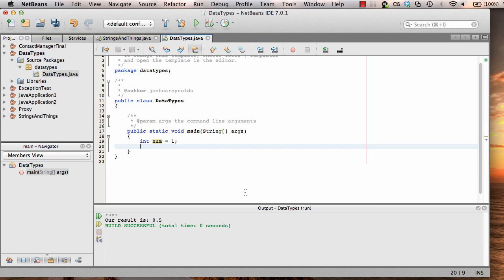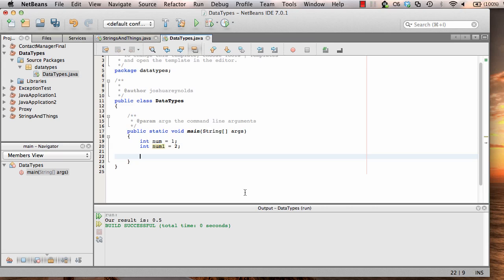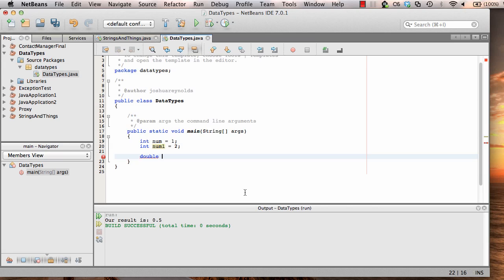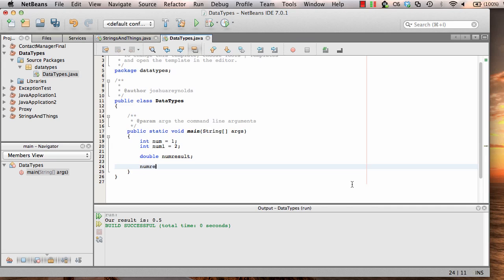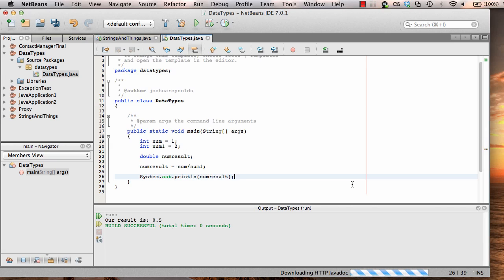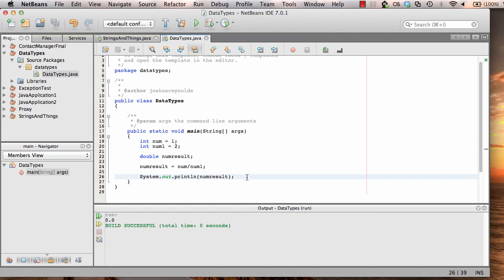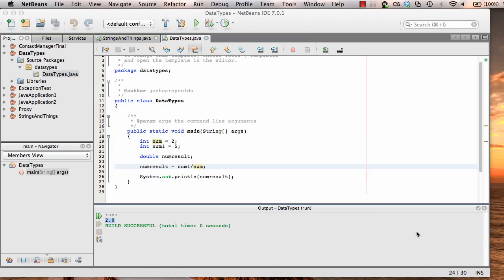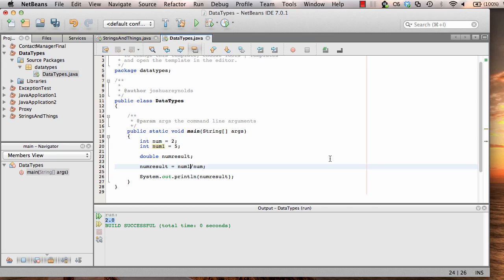Java Tutorials #3 - Data Types & Type Casting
This is the third tutorial in the FAvids java tutorials demonstrating manipulation of integer based variables in conjunction with double based variables. Typecasting is also covered.